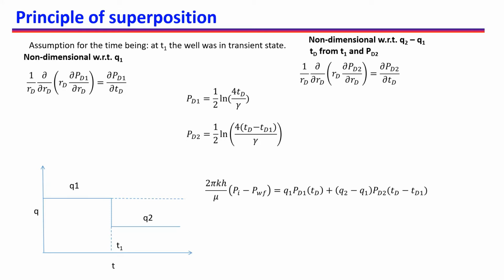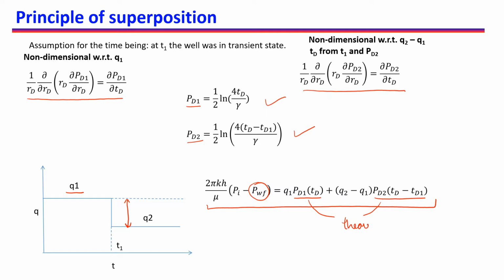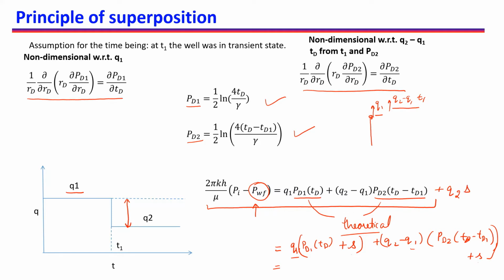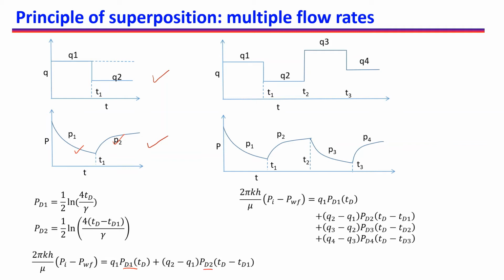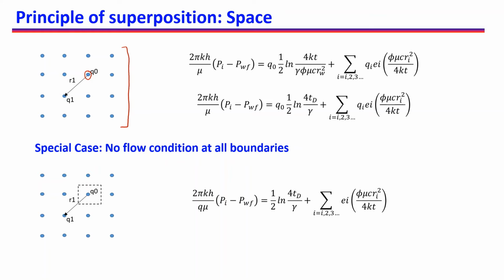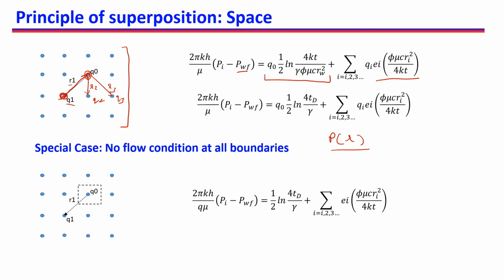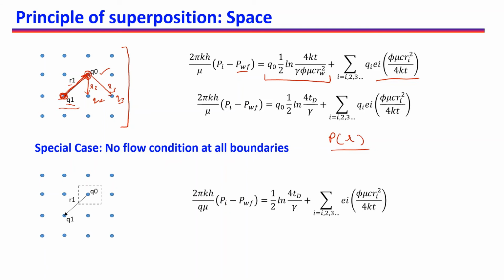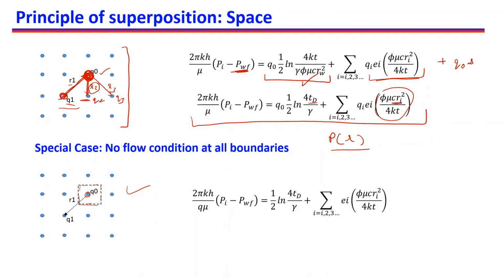31. Principle of superposition: in space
In this video we summarize principle of superposition principle and use it in space dimension.

Show less